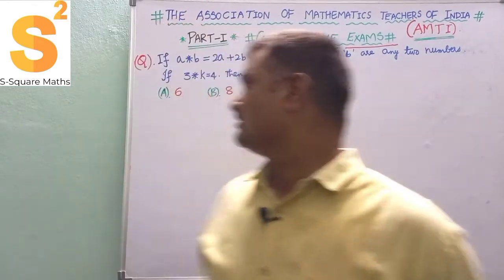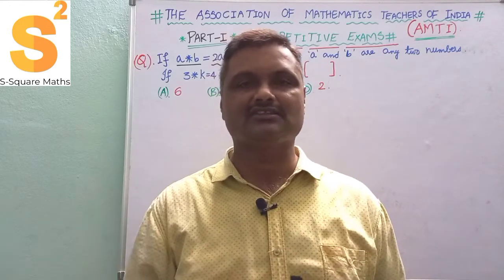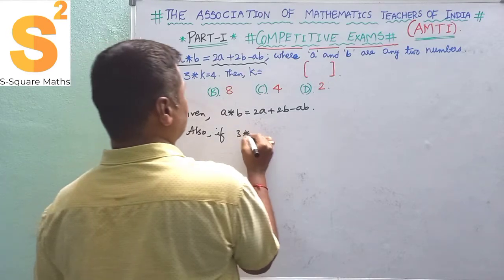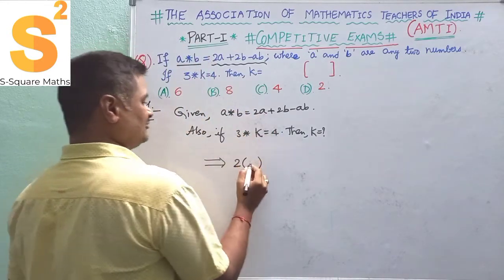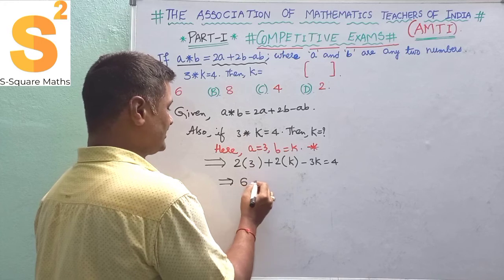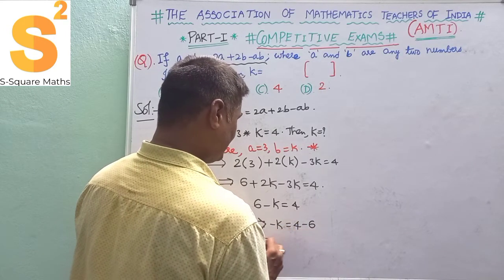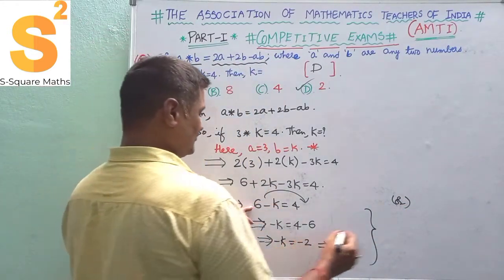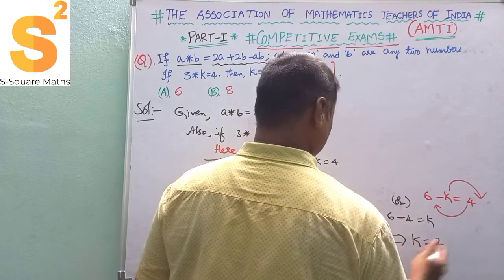AMTI ( PART - 1)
APPLICABLE FOR ALL COMPETITIVE EXAMS